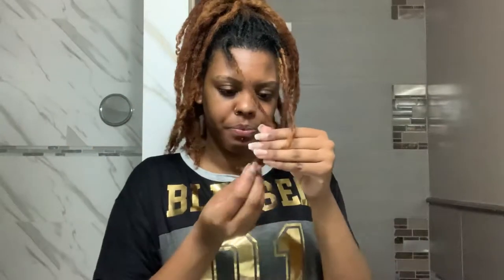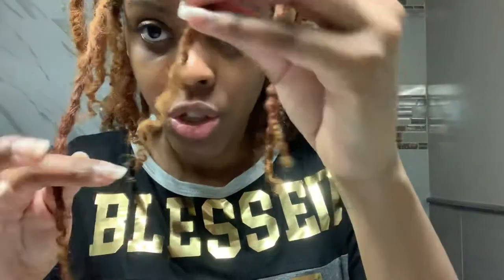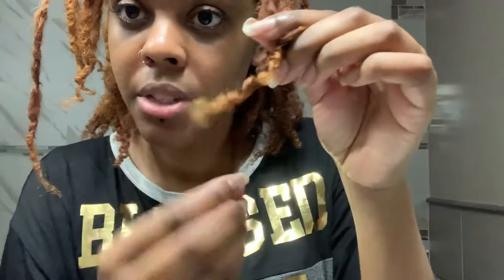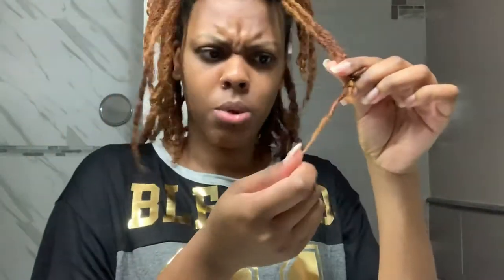Instant locs 1week update!